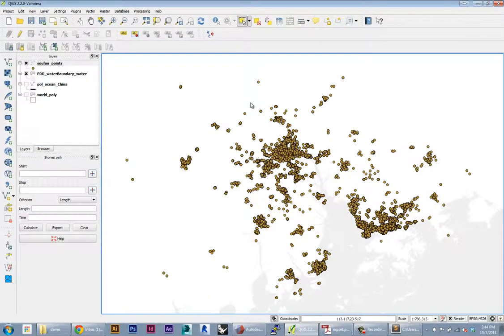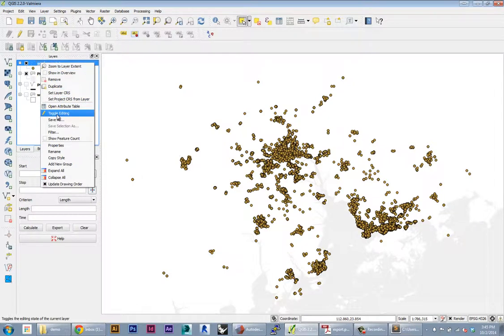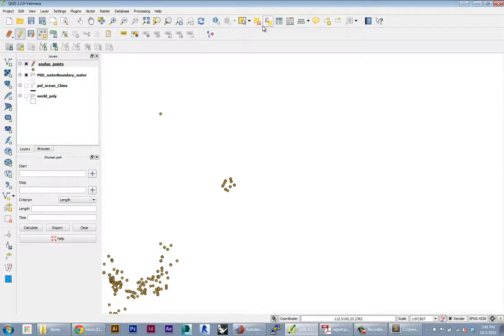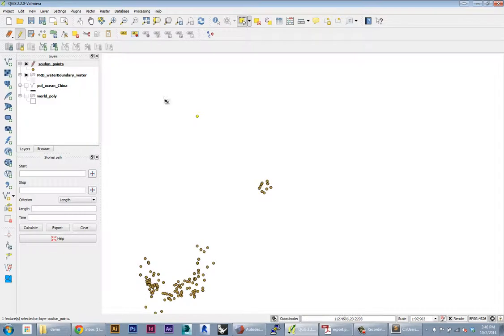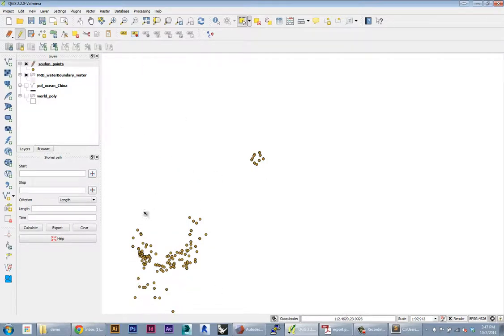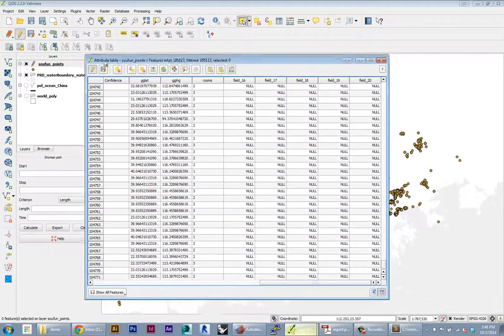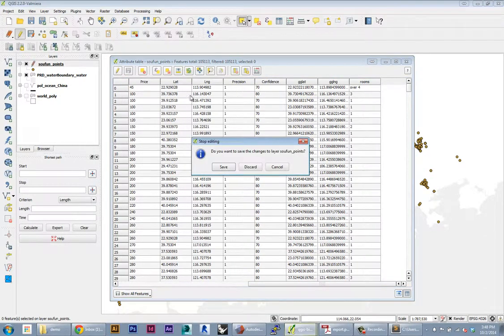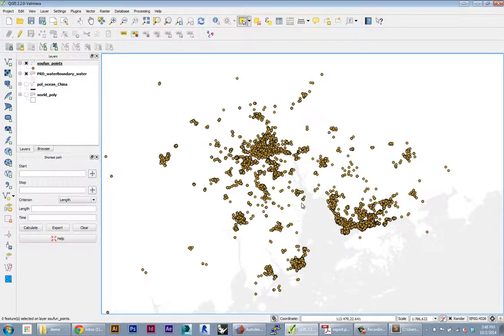Data Mining the City FA14: Week 5 QGIS Part 6/13: Editing shapefiles